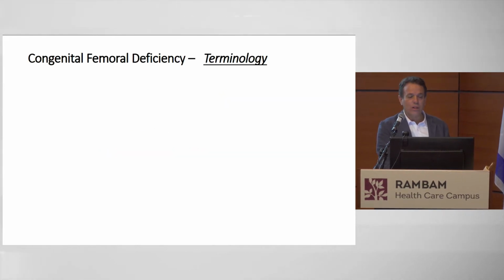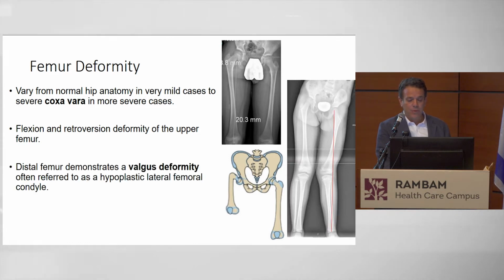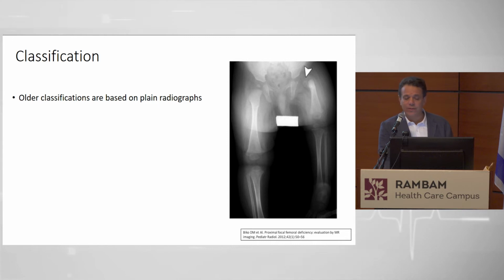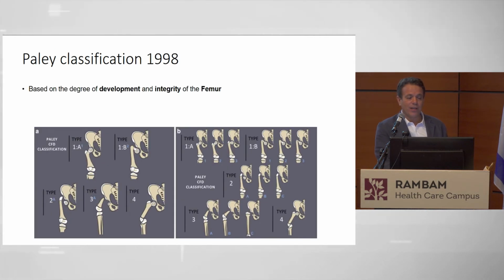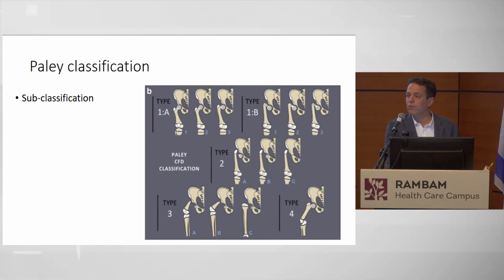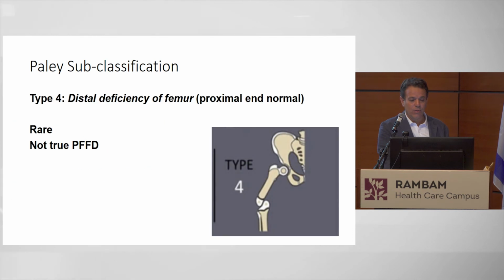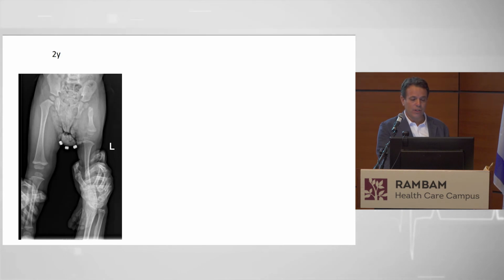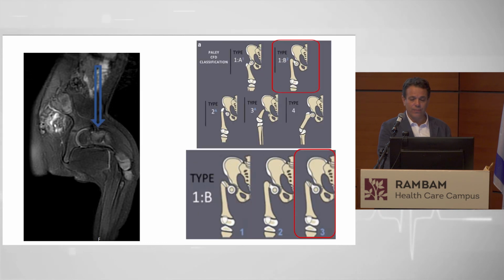1 - Congenital Short Fermur (CSF): Classifications | Doron Keshet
שודר בתאריך: 27 באוקטובר 2022